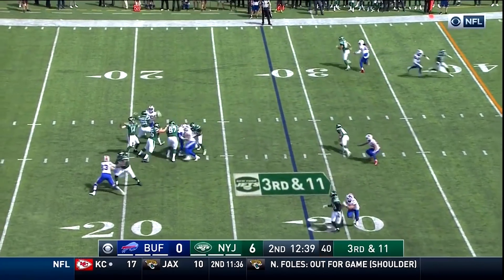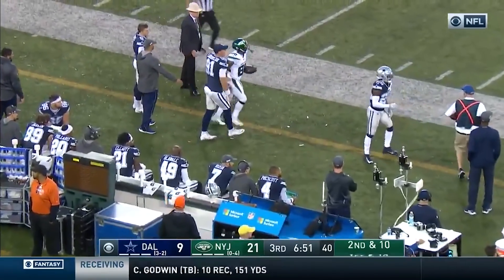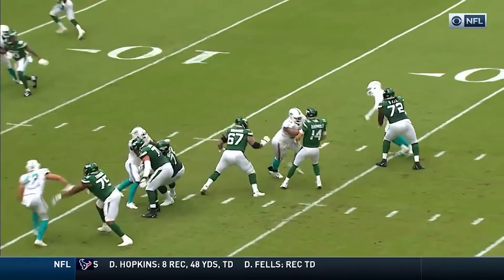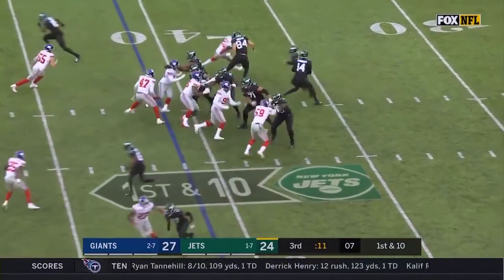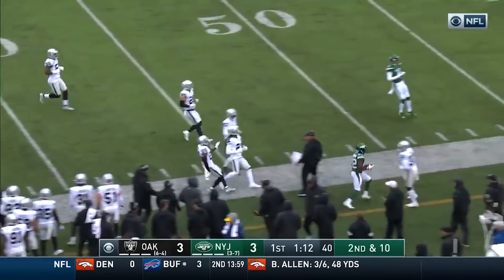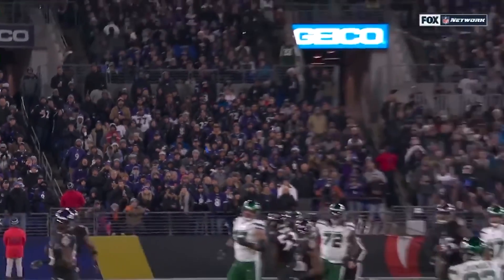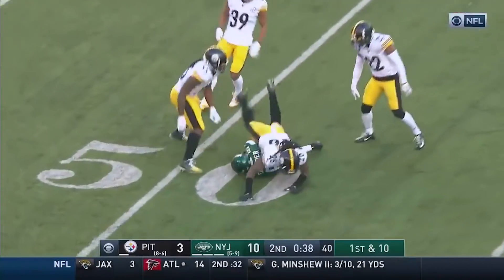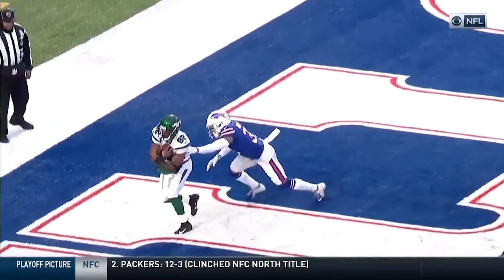Best Of Sam Darnold To Jamison Crowder Completions From 2019 Season | New York Jets | NFL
Watch the best of Sam Darnold and Jamison Crowder's connection in their first season together as Jets.